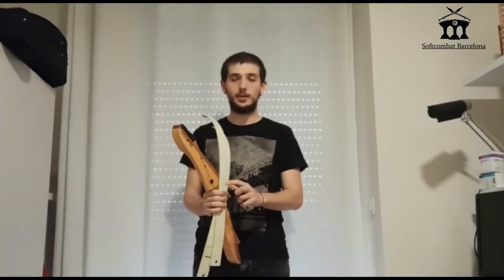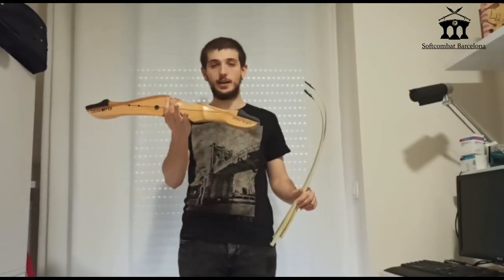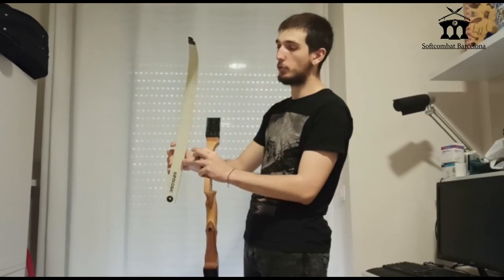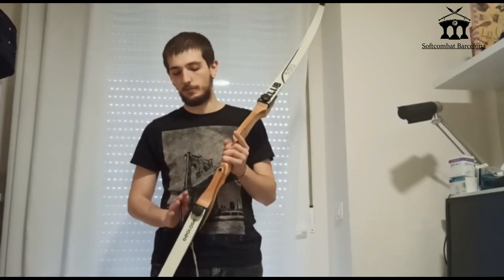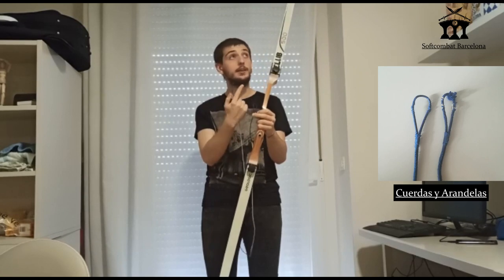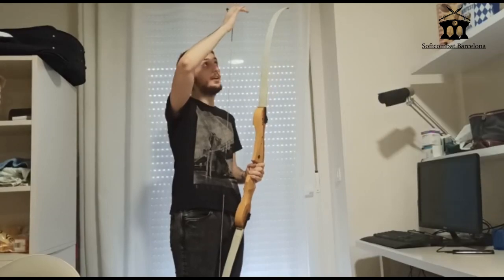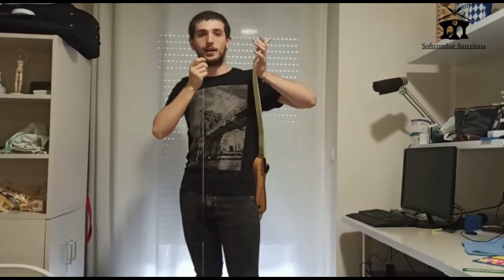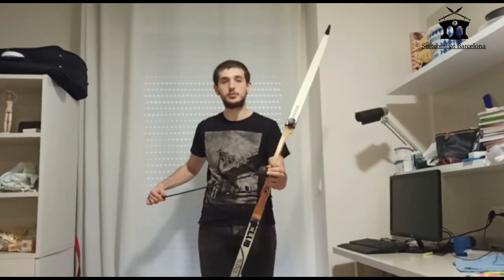Introducción al Tiro con Arco de Softcombat, (1/2) | Preguntas y respuestas | Dinámicas #4 ⚔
A razón de las preguntas que nos habéis hecho llegar tras el anterior Q&A - Arcos y Normativa, hoy os traemos un video explicándoos como preparar y tensar un arco tipo Geologic 500, aplicable a muchos otros modelos.
Para que así los nuevos participantes en el mundo del softcombat que quieran iniciarse en la práctica del largo rango, sepan que equipamiento pueden adquirir, y que consideraciones tener en cuenta.
En breve nuevos tallers de Tiro con Arco, en SoftcombatBcn, atento a las rendes sociales para saber cuando se hacen.

Projecte:
Promoció del Softcombat y Jugger en Barcelona en Joves i Adolescents durant el 2020

Amb el suport de l'Ajuntament de Barcelona – Adolescència i Joventut, d'acord amb la normativa d'imatge corporativa de l'Ajuntament de Barcelona.
Subvencions d'activitats i serveis de districte i de ciutat.
[0:00] Introducción
[1:50] Partes del arco
[3:30] Disclaimer sobre otros arcos
[4:10] Encordar tu arco
[6:50] Conclusiones, Like&Sub